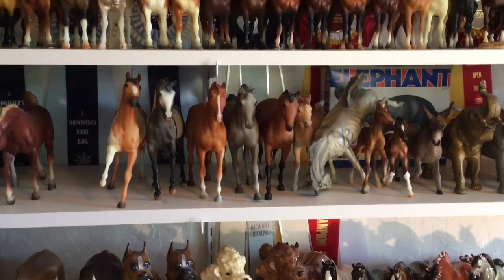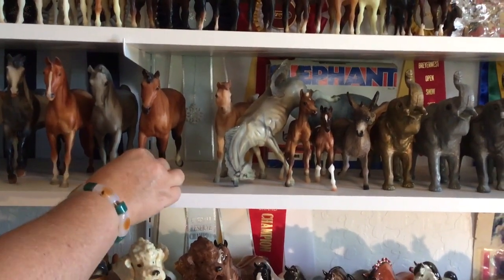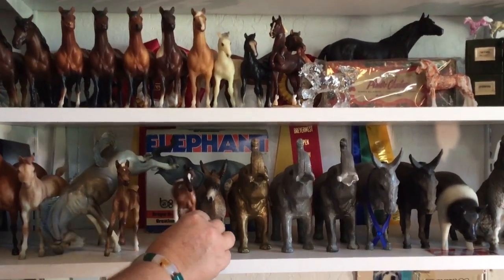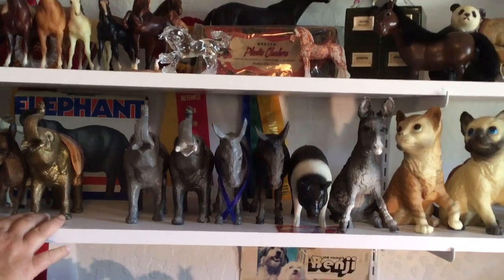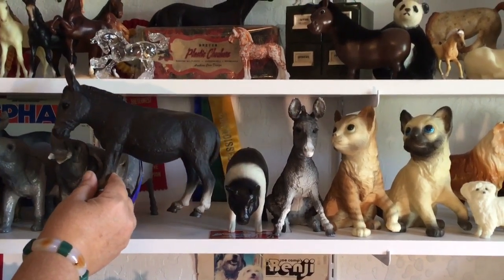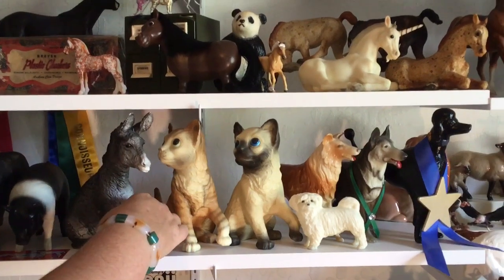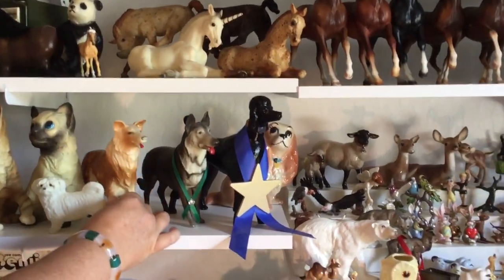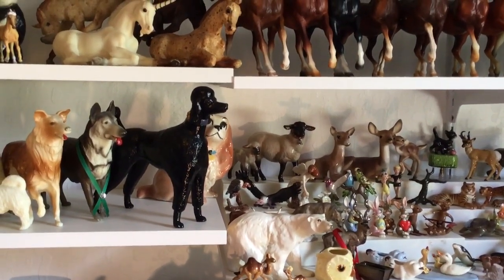My Breyer Collection Tour #16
Got some really rare stuff this week!  More Classics, including special runs.  Also animals - elephants (one OF gold!), donkeys, cats, dogs (small poodle!) and a rare special run Hampshire hog.